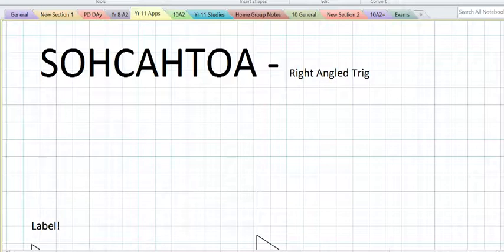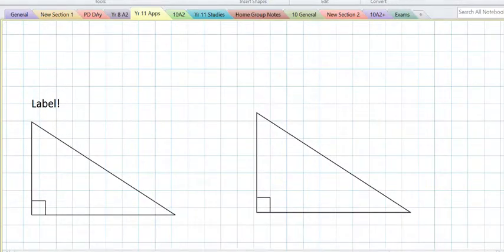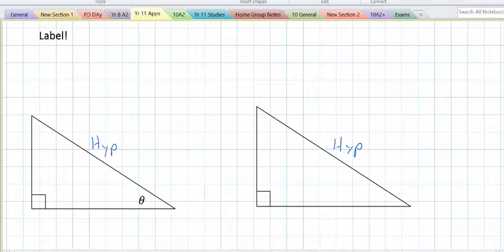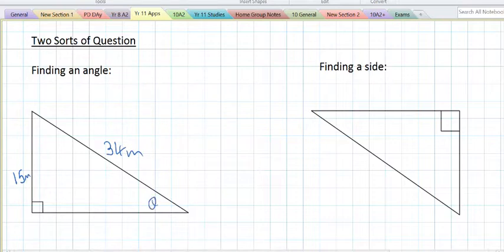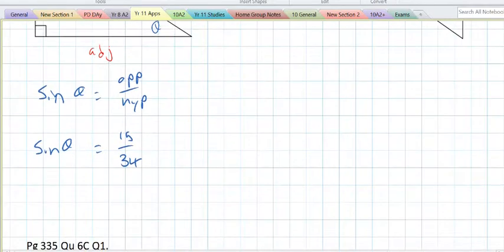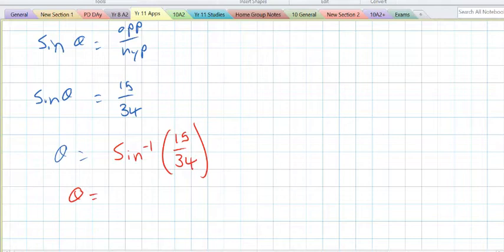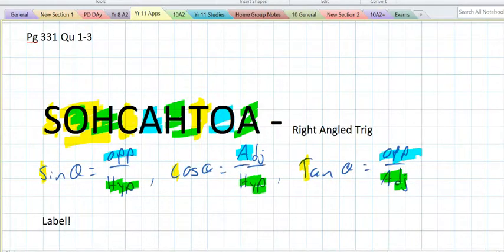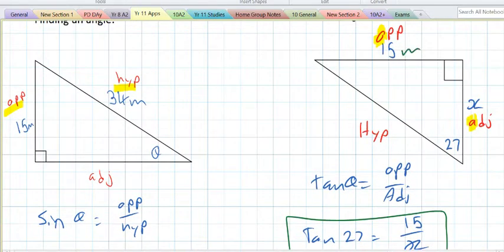Yr 11 Apps SOHCAHTOA